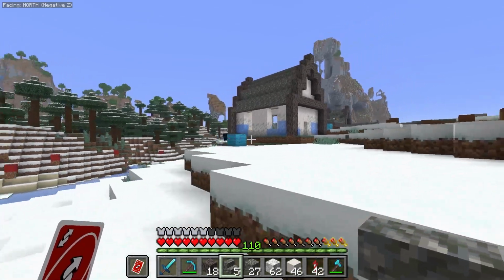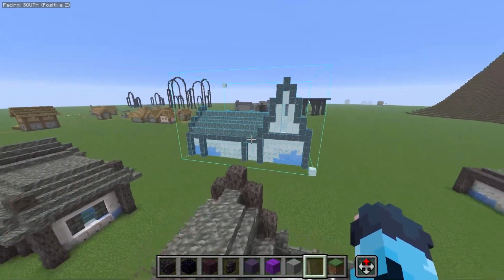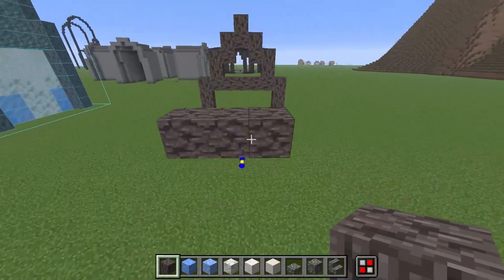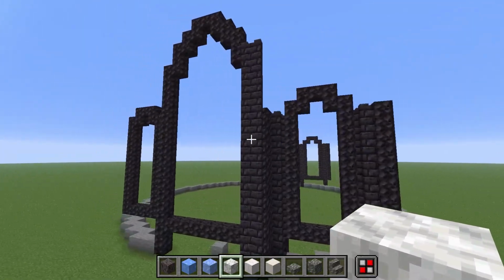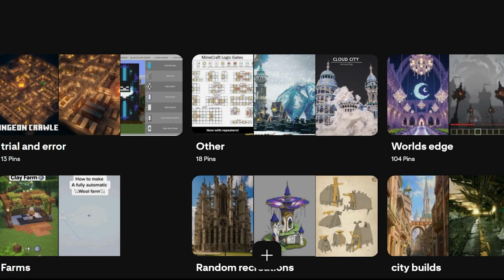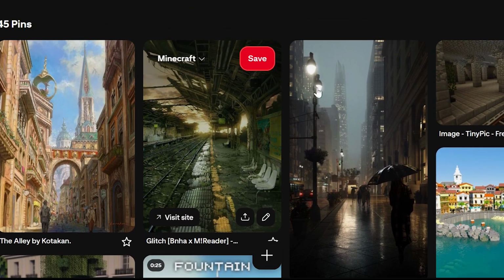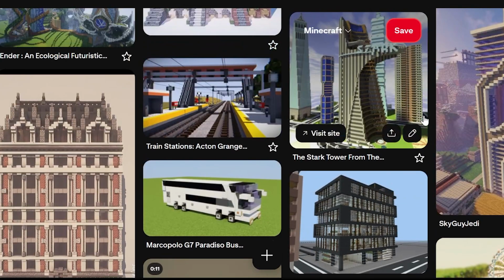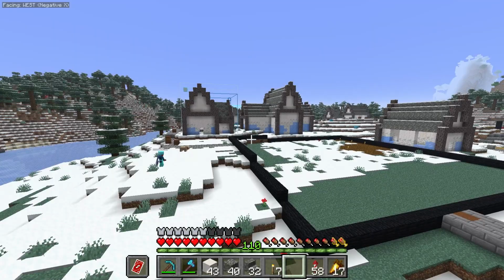Going Behind The Scenes Worlds Edge ep7| Minecraft SMP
in this video we are going behind the scenes to see my progess of how i make videos

Editor:
Scar(me)